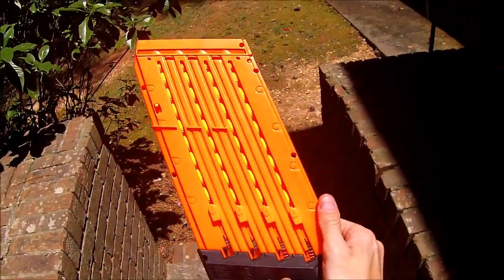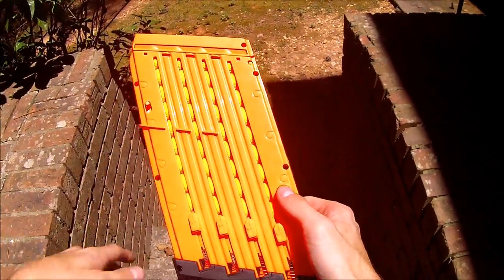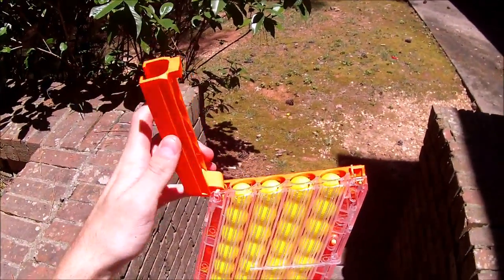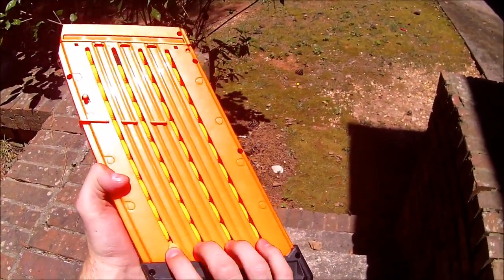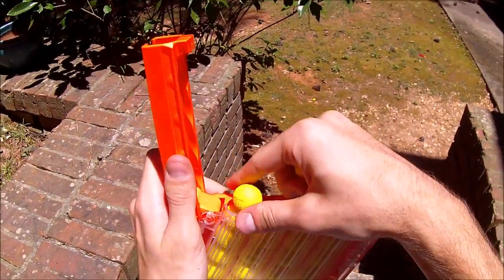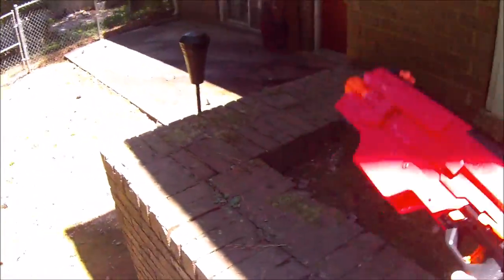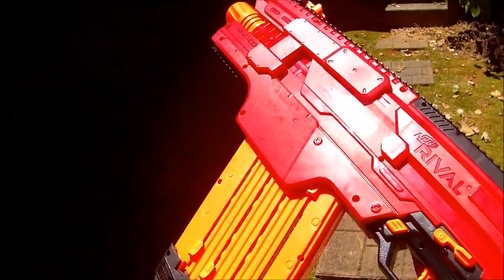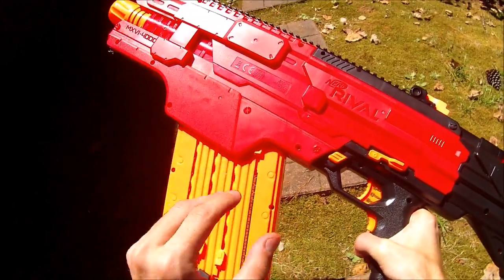How To: Hack The Nerf Khaos Magazine To Take 45 Balls.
This didn't need to be a standalone video...dont call me out, sometimes I get petty.

My fanmail address is:
Drac Thalassa
4426 Hugh Howell Rd.